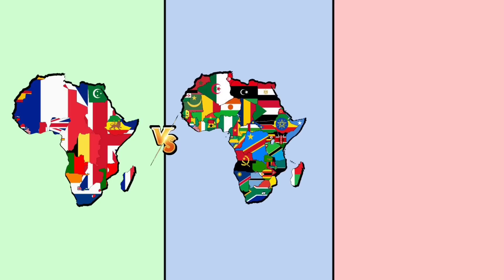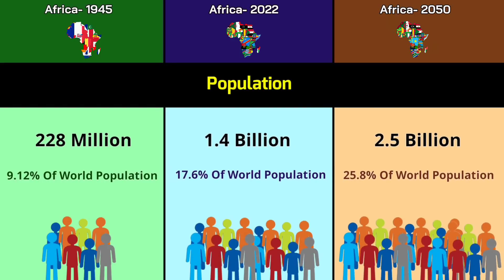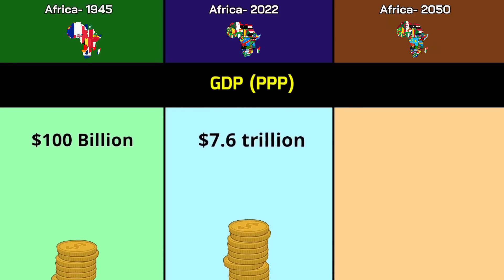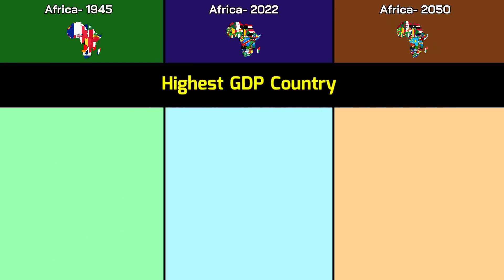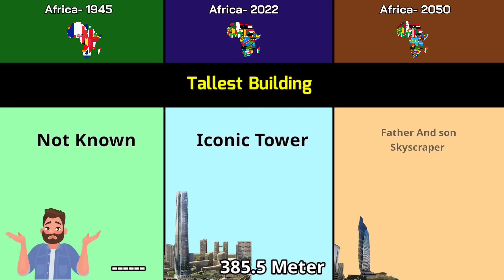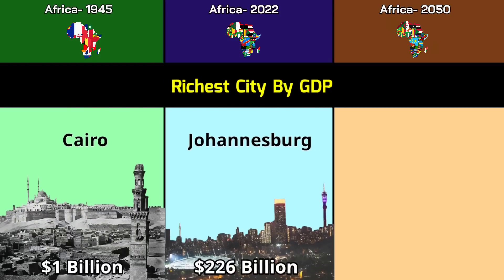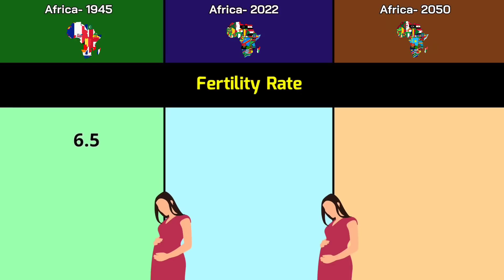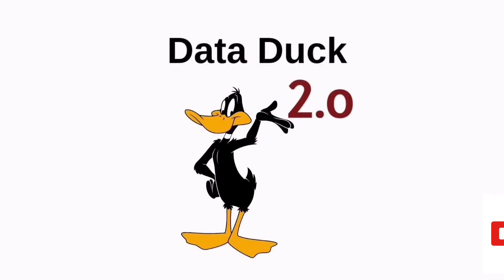Africa 1945 vs Africa 2022 vs Africa 2050 | Comparison | Data Duck 2.o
this video are Comparison between the Africa 1945,Africa 2022 and Africa 2050.